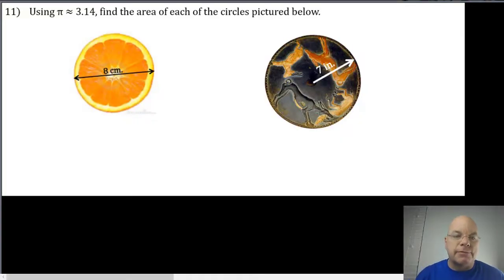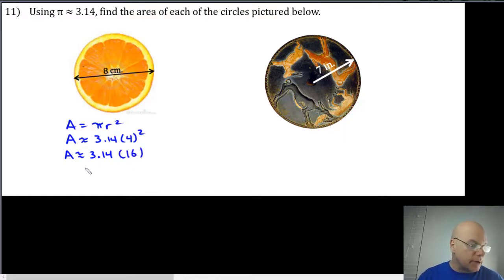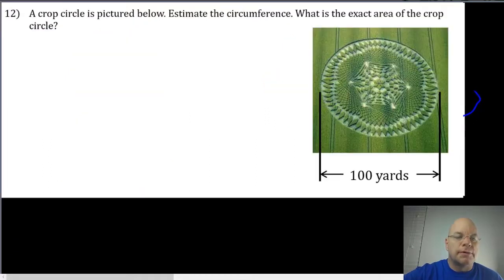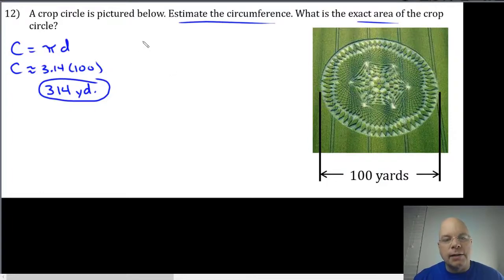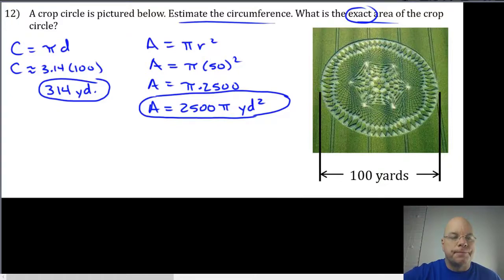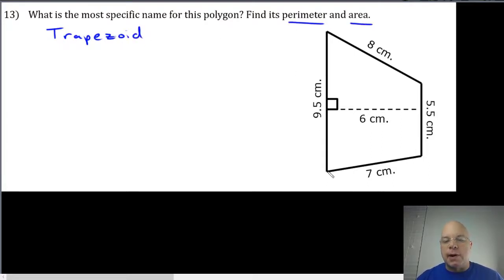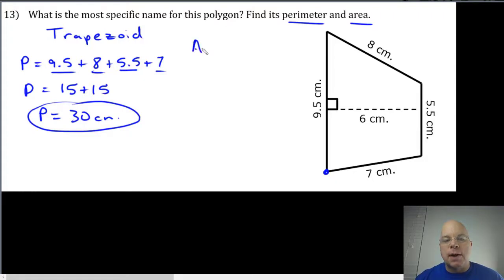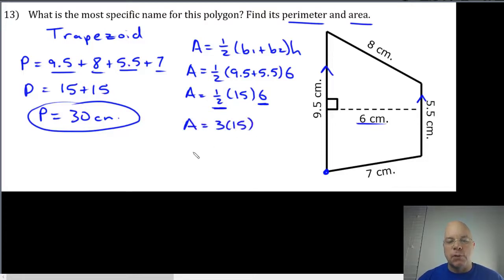Review for Test 5: Two-dimensional Geometry and Measurement, Page Four